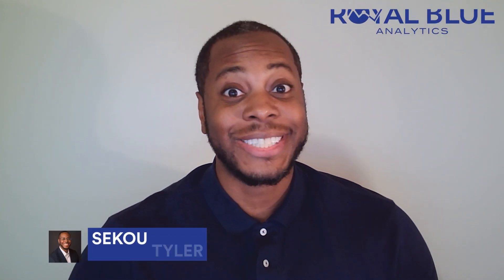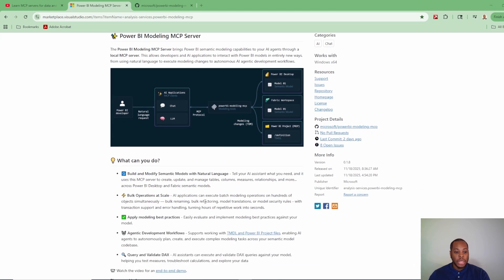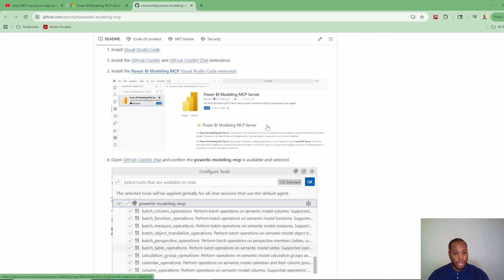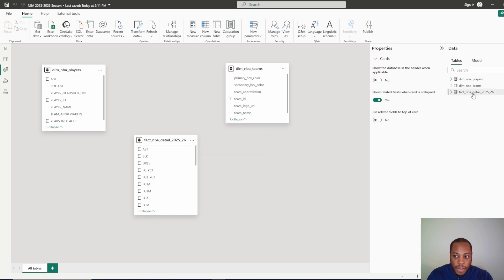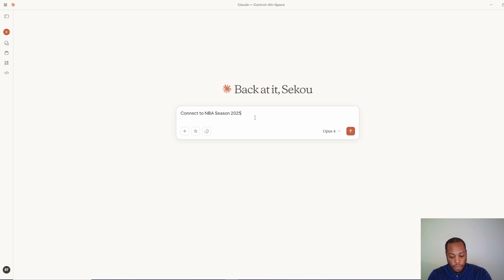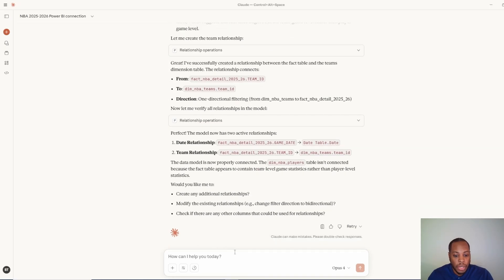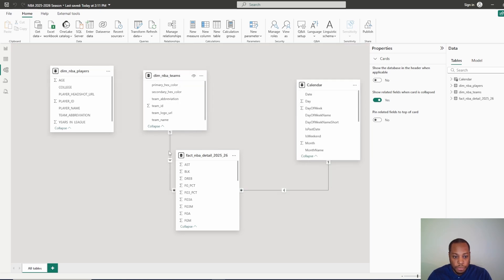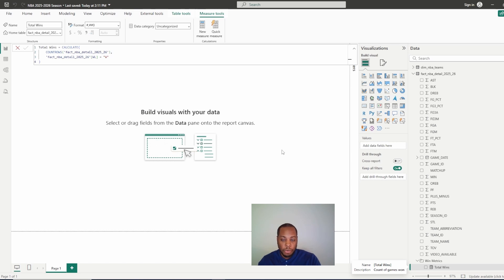Using Claude with Power BI MCP (Microsoft’s NEW Official MCP Server)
Microsoft just dropped the official MCP Server for Power BI at Ignite, and it unlocks a whole new way to work with your semantic models using AI!

In this video, I’ll walk you through:
✅ How to install and set up the Power BI Modeling MCP Server
✅ How to connect Claude MCP to your Power BI model
✅ How MCP reads your tables, relationships, and metadata
✅ Cool prompts you can run to generate DAX, refactor models, explain calculations, and document your model automatically
✅ A real example of using Claude to speed up everyday Power BI development

If you've been curious about MCP (Model Context Protocol), AI-powered BI development, or connecting LLMs directly to Power BI — this is the perfect starting point.

🔗 Official Power BI MCP Server (Microsoft Marketplace)

🔔 FOLLOW SQLSekou

• What MCP is and why it matters
• How AI tools like Claude interact with your Power BI model
• Real examples of using prompts to automate BI tasks
• How MCP can save hours of manual development time
• A beginner-friendly walkthrough of Claude + Power BI integration

More Power BI, Tableau, and AI content coming your way from SQLSekou!